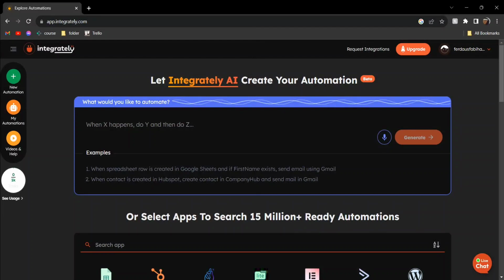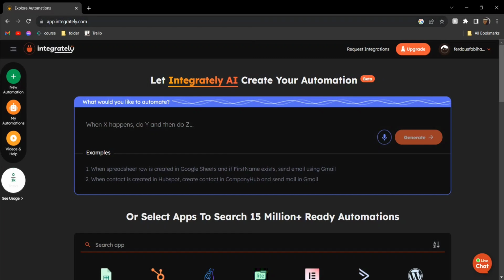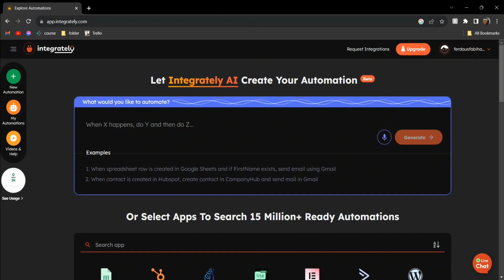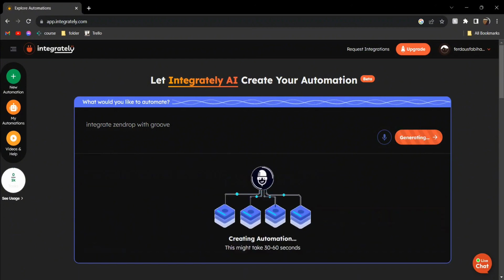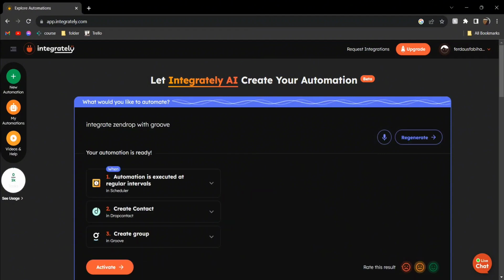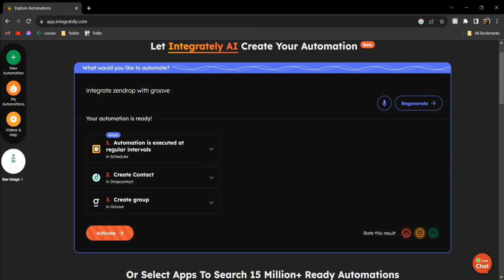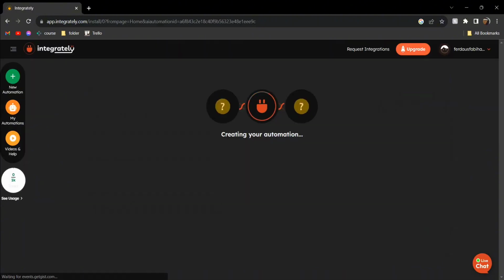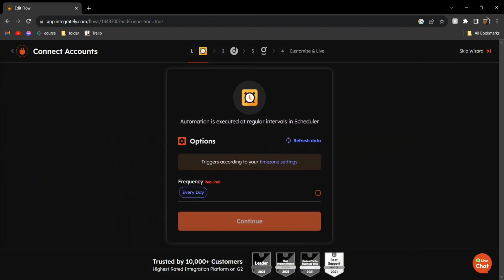How to Implement Zendrop To Groove (Easy 2023)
In this tutorial, we'll guide you through the process of  How to Implement Zendrop To Groove. We've broken it down into easy-to-follow steps to ensure you get the most out of it. this video is packed with valuable insights you won't want to miss. 🚀.  Make sure to watch until the end for all the key insights.